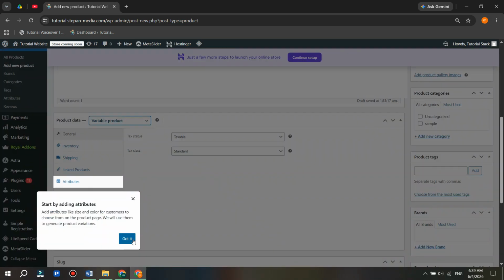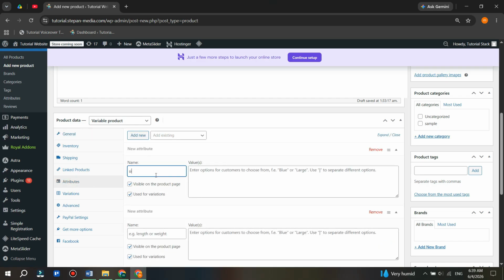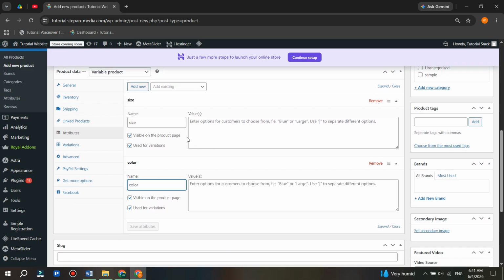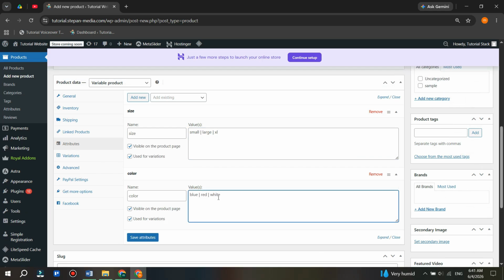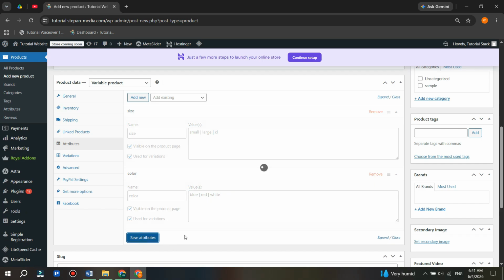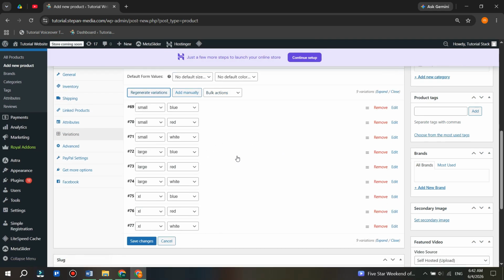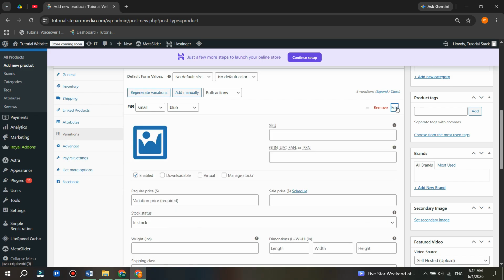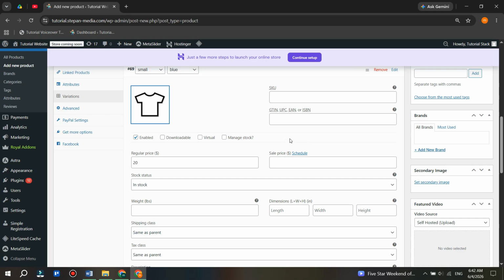How to Add a Variable Product in WooCommerce (Easy Guide)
How to Add a Variable Product in WooCommerce | Create WooCommerce Variable Products

Learn how to create variable products in WooCommerce for items with different sizes, colors, styles, or options. This WooCommerce variable product tutorial shows how to add product attributes and variations inside WordPress. You’ll see how to set up WooCommerce variations with prices, images, stock, and product options. This guide is useful for anyone learning variable product setup in WooCommerce for an online store.